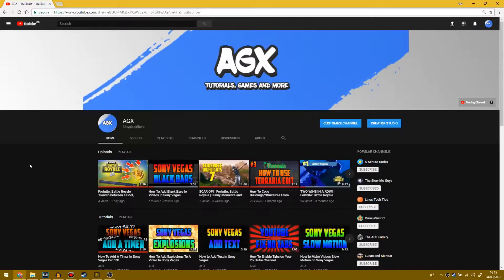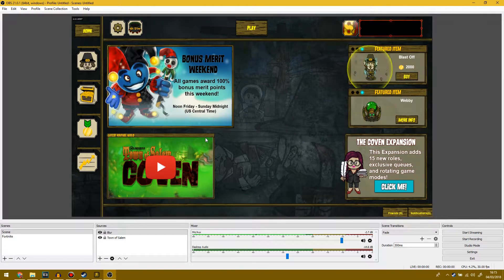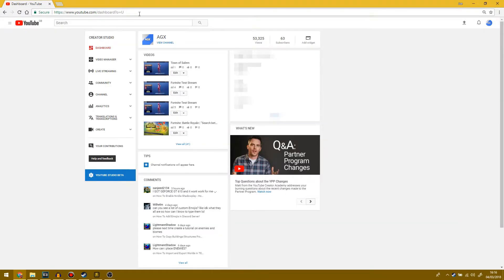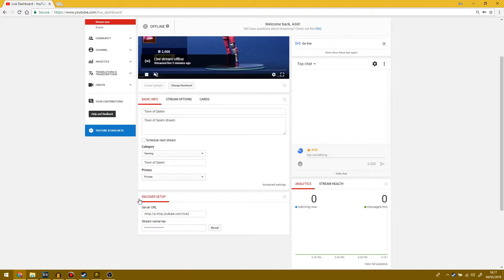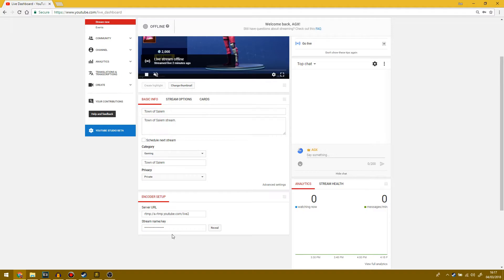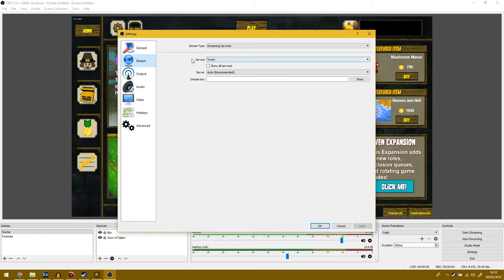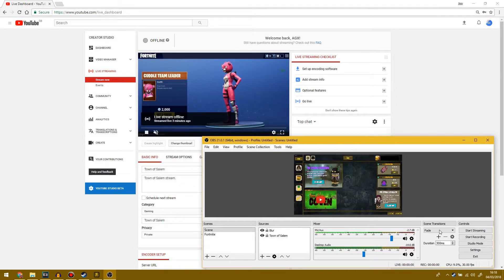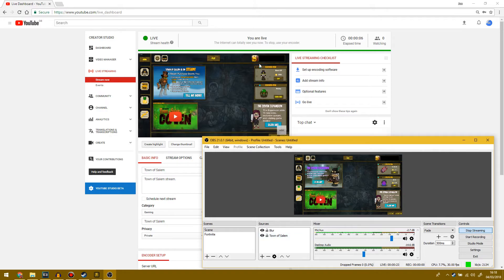How To Find YouTube Stream Key - How to Stream from OBS to YouTube